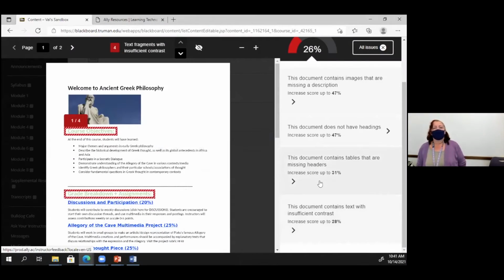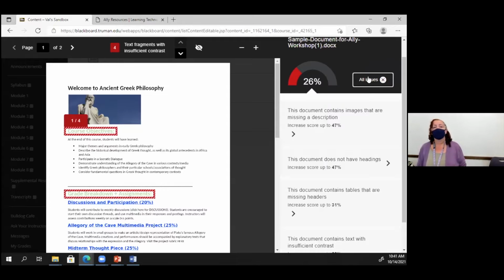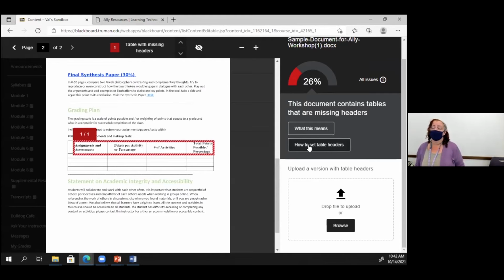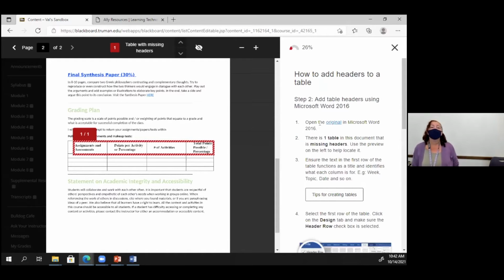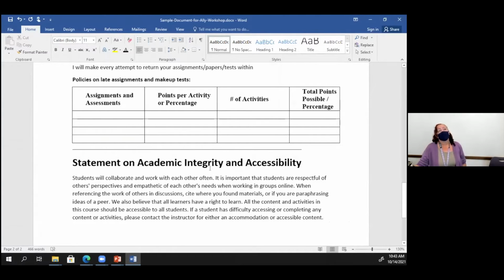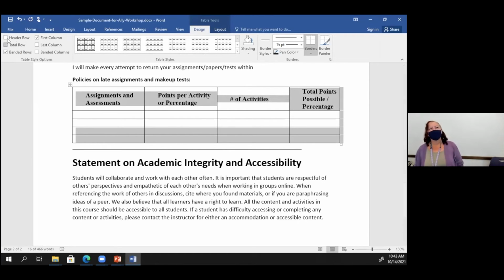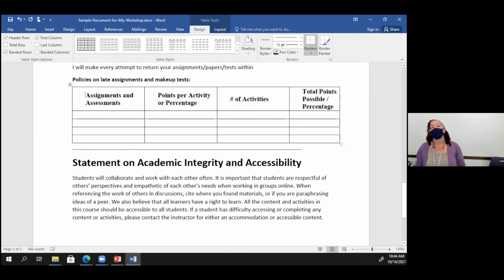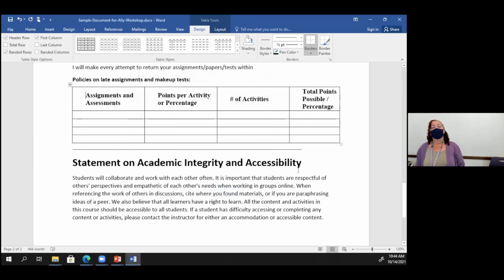Ally Workshop pt. 4: Table Headers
Tables need to be formatted for digital devices and e-readers. Remember that even though a table might look fine visibly, it needs that "behind the scenes" formatting as well.